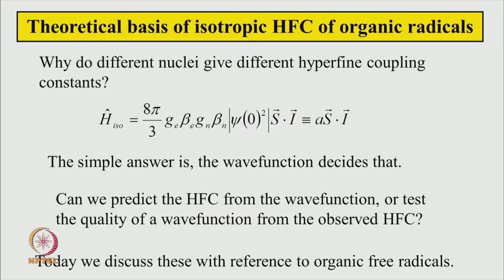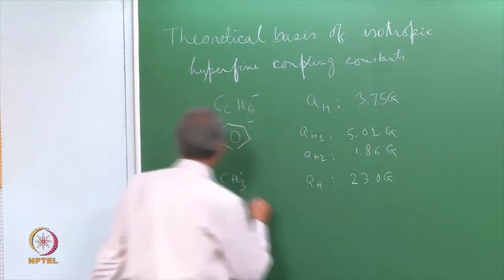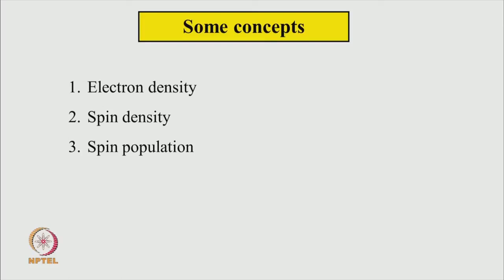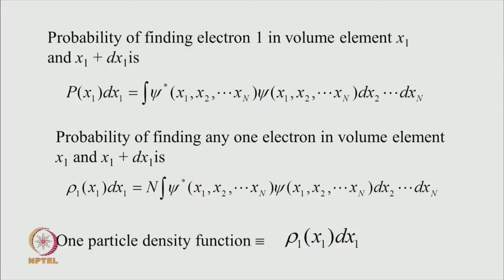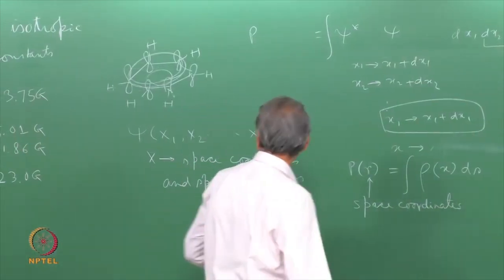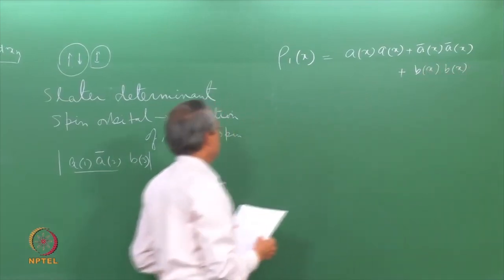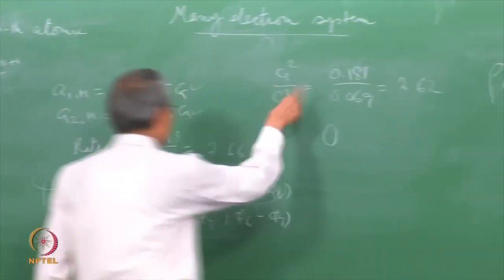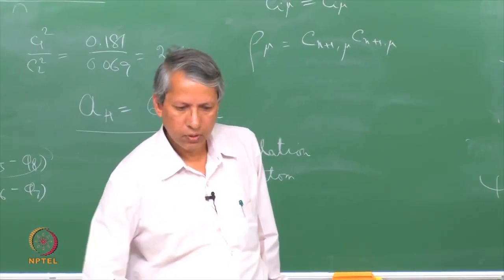Theoretical Basis of isotropic Hyperfine Coupling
Subject : Chemistry
Course name : Principles and Applications of Electron Paramagnetic Resonance Spectroscopy